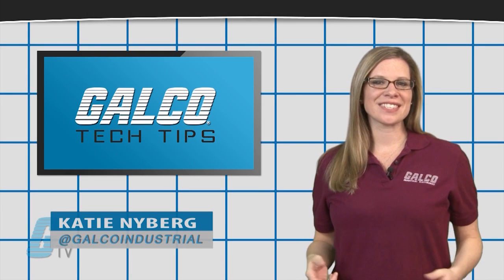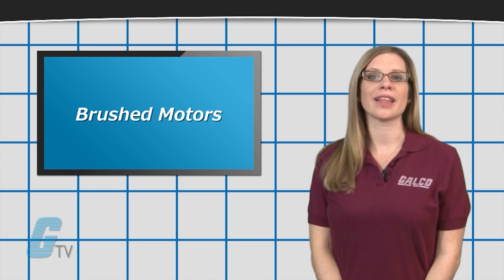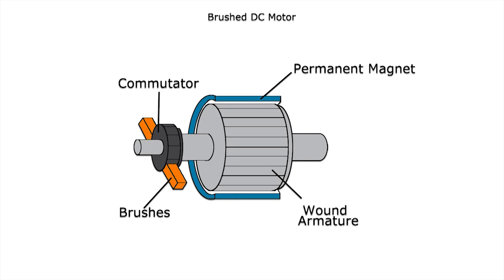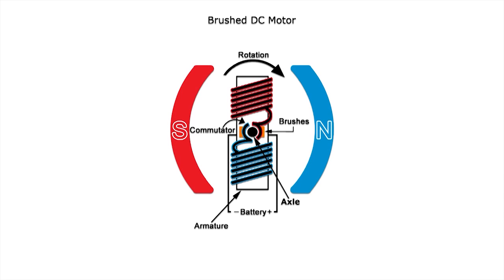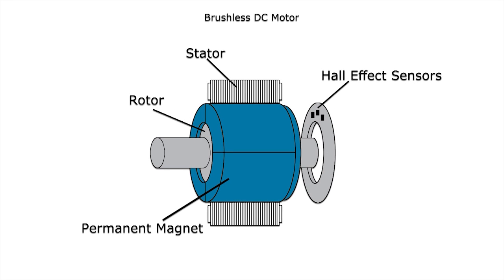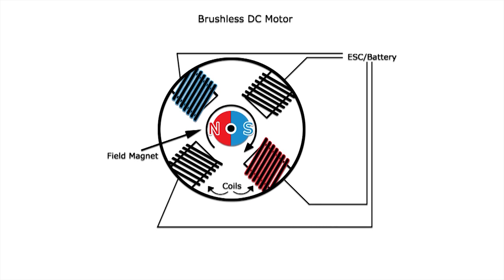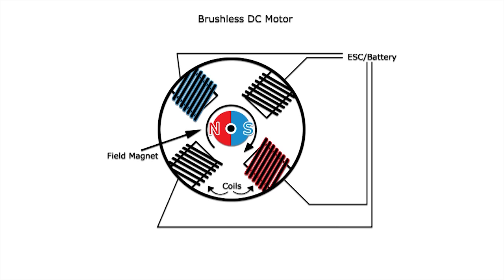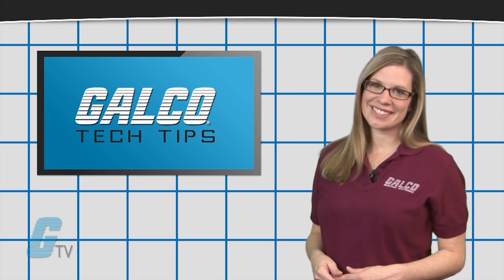Differences Between Brushed and Brushless Motors - A GalcoTV Tech Tip | Galco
"Differences Between Brushed and Brushless", Motors presented by Galco TV.